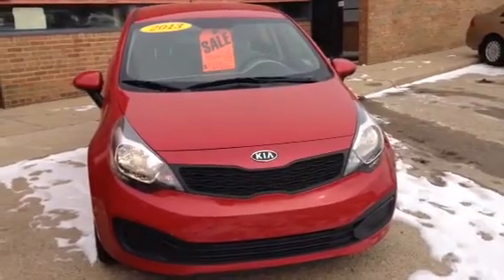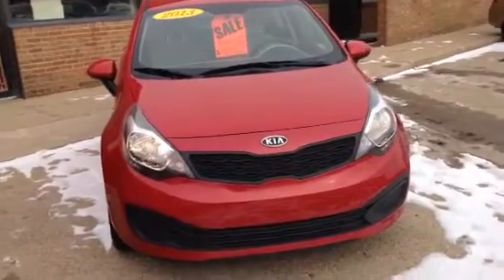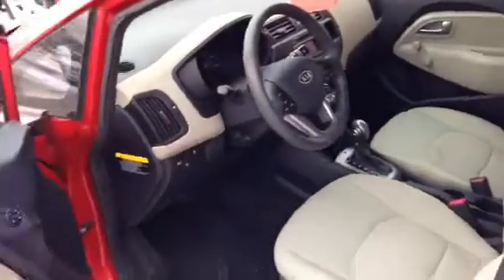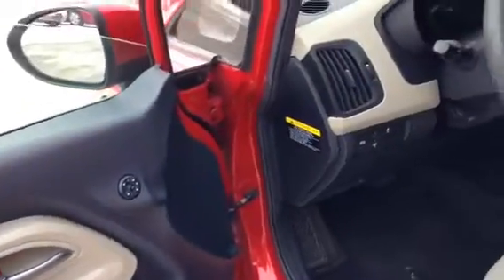2013 Kia Rio LX